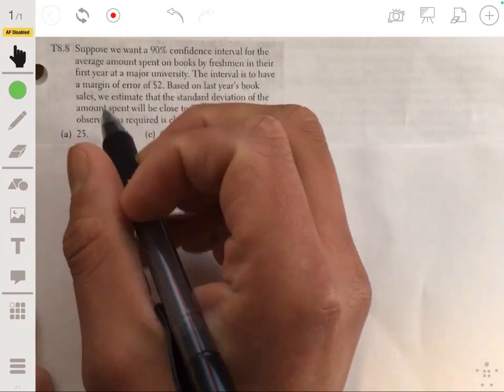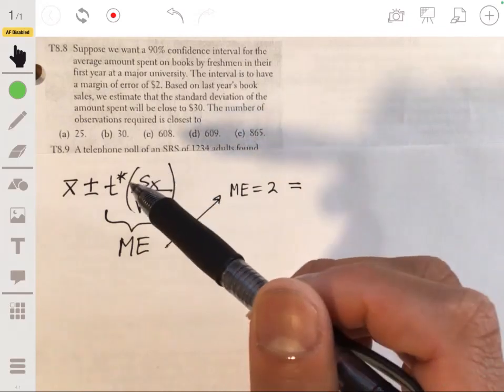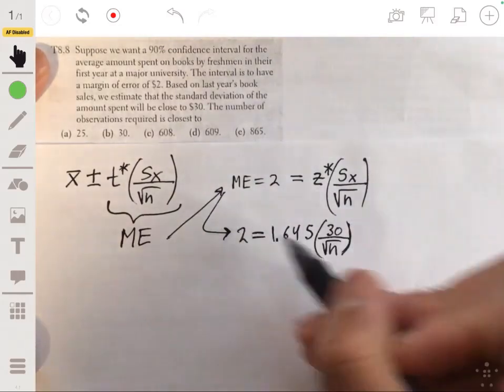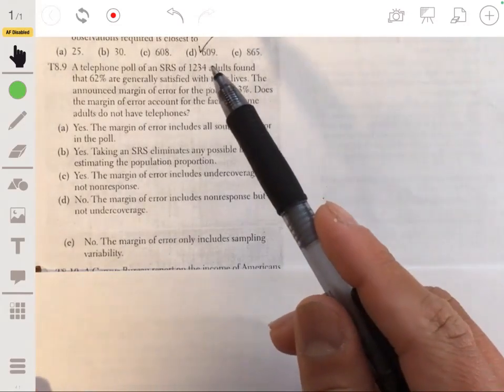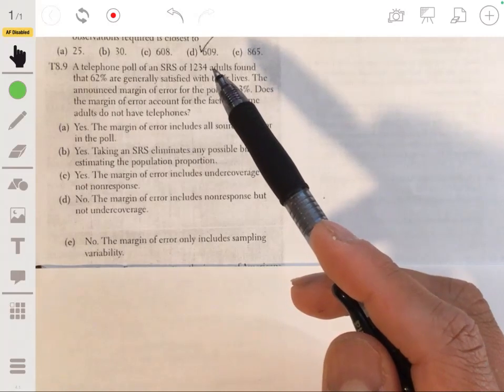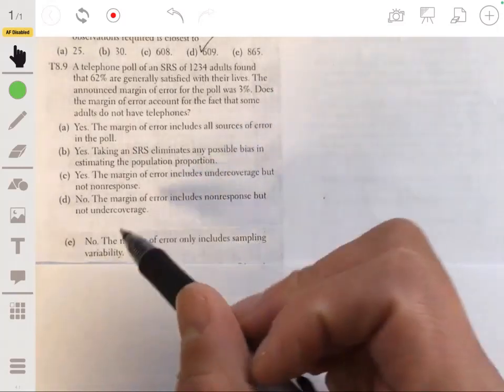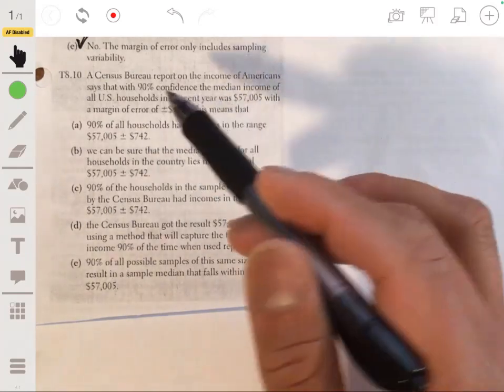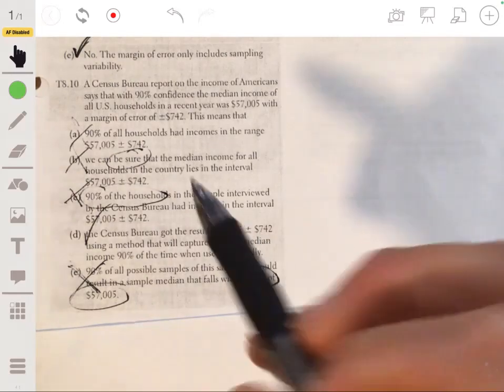T8.8, T8.9, T8.10 | AP Statistics Chapter 8 Practice Test: Confidence Intervals, Margin of Error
In this video I go over Problems T8.8, T8.9, and T8.10 of the AP Statistics Chapter 8 Practice Test.